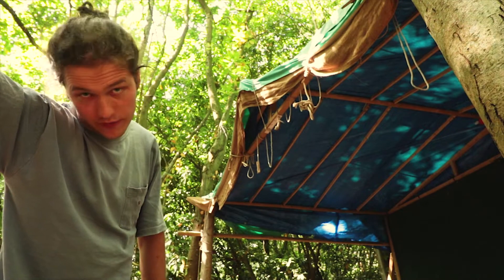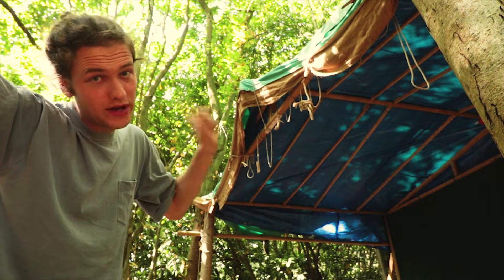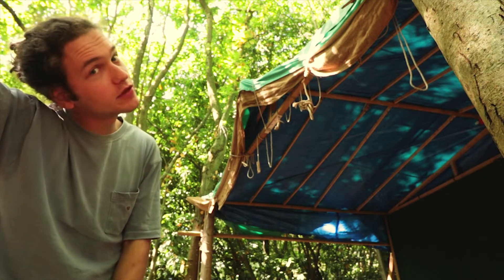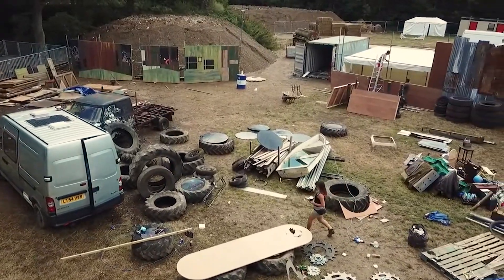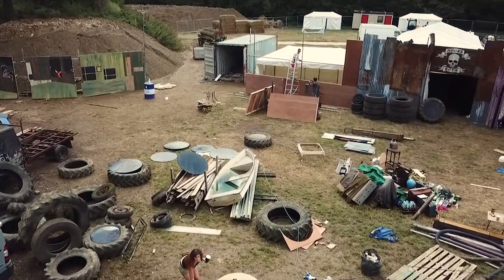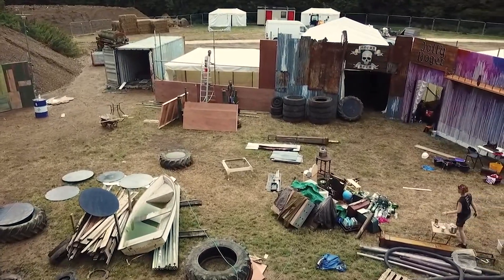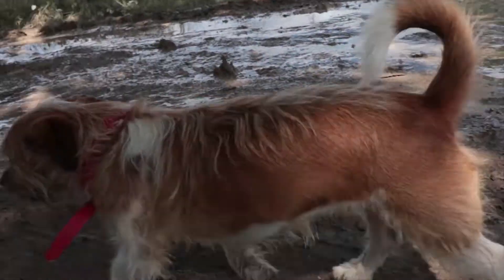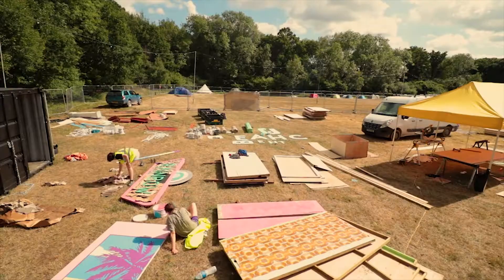Neverworld's decorations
Ever wanted to see a festival build site? Today James shows you some of the decorations that are done so far at the festival